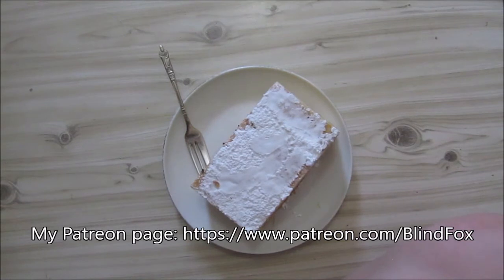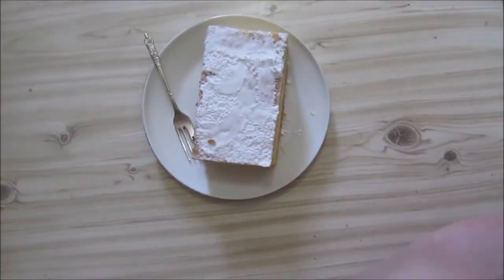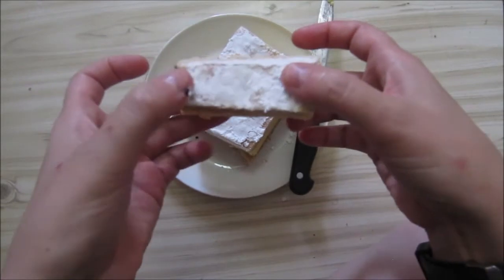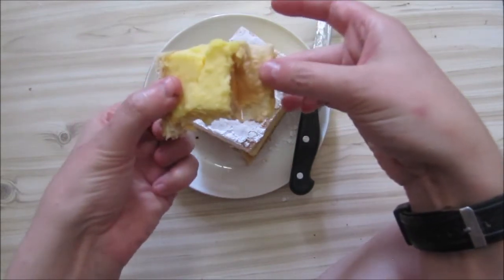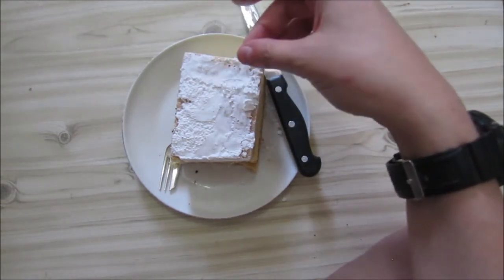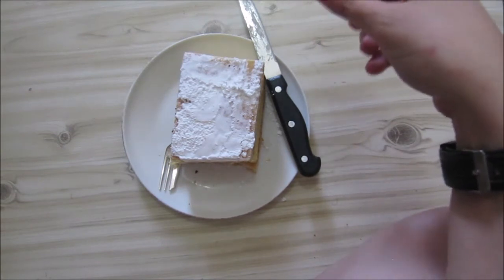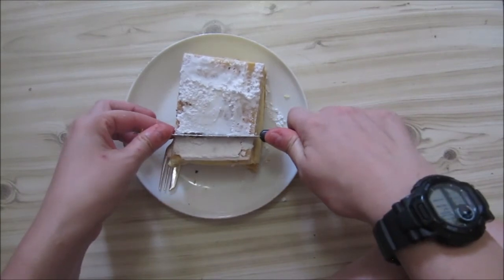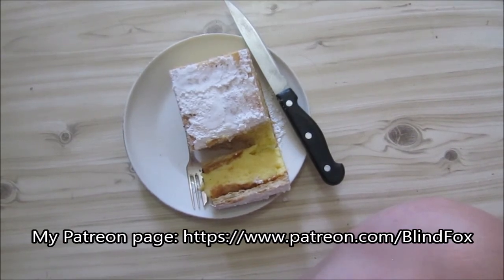South African Snack Review: Custard Slice With Sprinkled Icing Sugar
First YouTube Review!!!
Interesting local shop custard slice